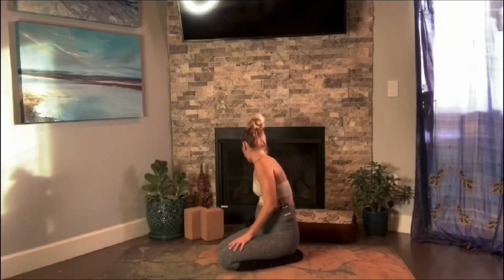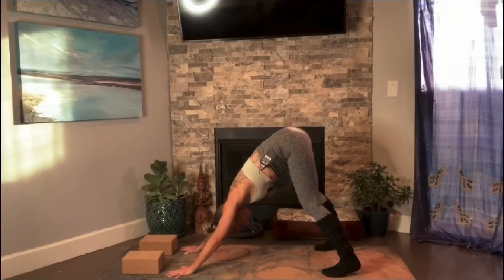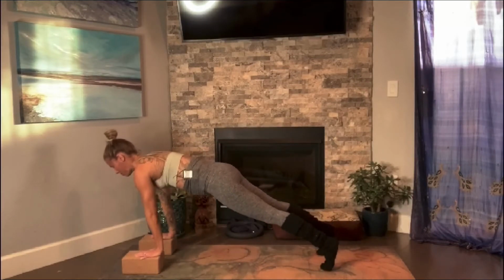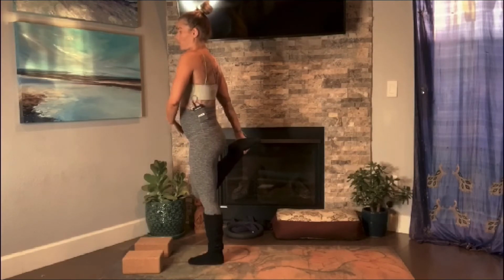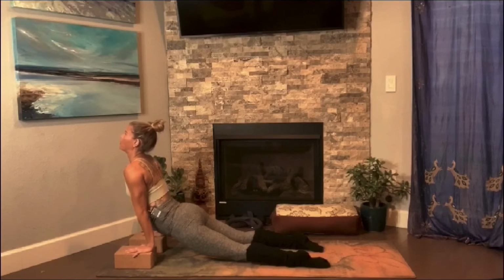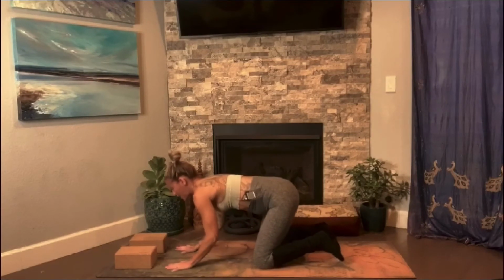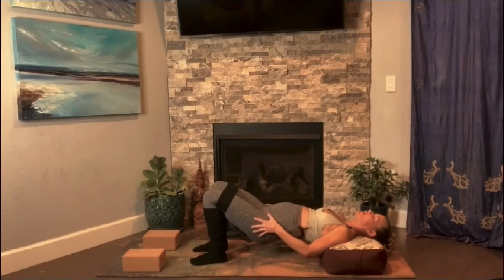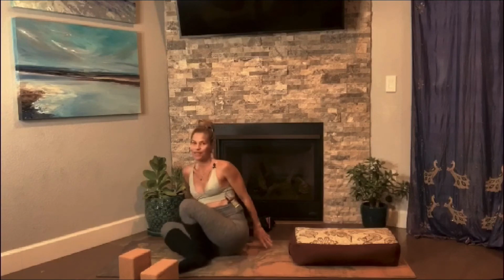Power Yoga Fitness Flow: Strong Glutes & Open Hips/ 65 Minutes/ Safe for 2nd Trimester Prenatal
Firm your Glutes, abductors, legs & core while we balance & open your hips to improve your posture, trunk strength & hip misalignment in this Vinyasa Flow. Safe for 2nd trimester pregnancies with modifications.

Be sure to have 2 blocks, a bolster & plenty of water to hydrate. **Options to have a band & a weight.

Includes:
• Pranayama breathing/ Meditation
• Vinyasa Power standing Flow

Safe & beneficial for:
• Prenatal 2nd trimester experiences yogis w/ modifications
• Level 1-2 Yogis

➡️ Your support is extremely appreciated:) Be sure to like this video so it becomes more visible for others to help more out there!  Let me know what you thought of this class or if you have any questions below:)👇🏼

Allow yourself to pass on any poses that do not feel right for you and modify wherever you feel is necessary. Take your time moving into each pose and continue to breath. Always check with tour doctor before any physical exercise to ensure safety for you and your baby where your are in your pregnancy. you engage in this yoga class or exercise program, you agree that you do so at your own risk, are voluntarily participating in these activities, assume all risk of injury to yourself.

Jade Ocean🌊